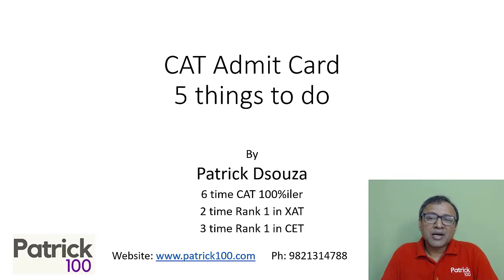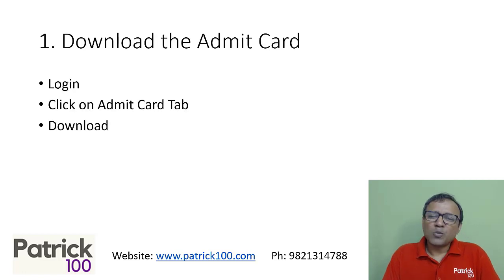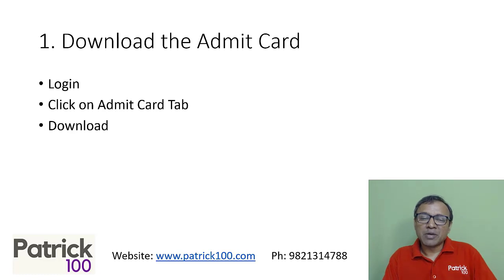5 things to do when the CAT Admit Card is out: Don't forget to do these things | Patrick Dsouza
Upcoming courses

• CAT
• CET

Test Series
• CAT
• CET
• IIFT
• XAT
• NMAT
• SNAP
• CMAT
• TISS

• CAT
• CET
• XAT
• IIFT
• NMAT
• SNAP
• CMAT